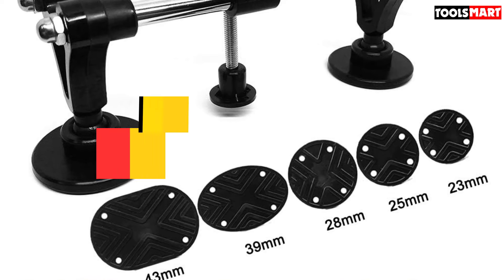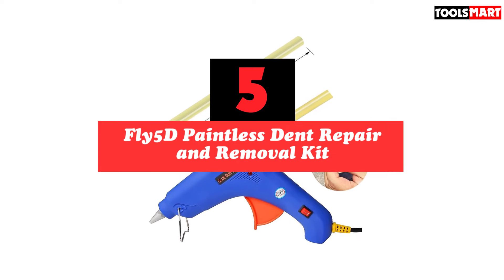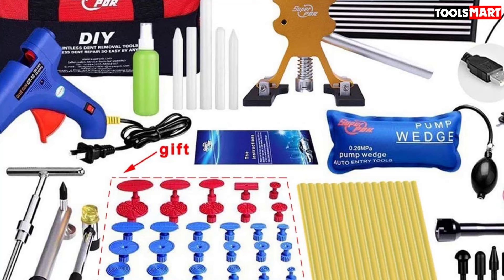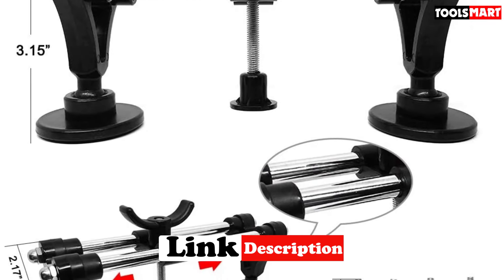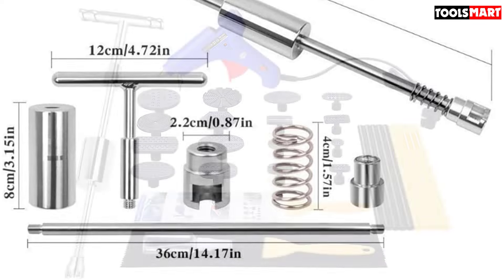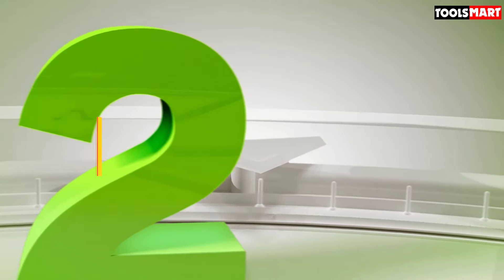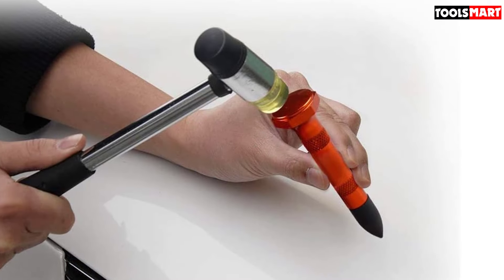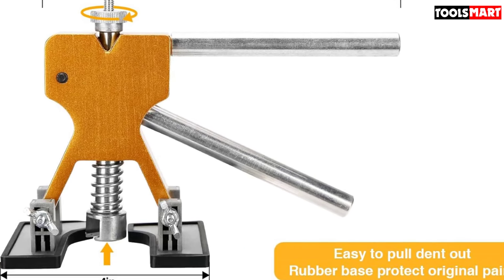✅Top 5 Best Dent Repair Kits for car in 2024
Check Price on aliexpress

✅5. Fly5D Paintless Dent Repair and Removal Kit
✅4. Manelord Auto Body Repair Tool Kit
✅3.Gliston Car Dent Puller Kit
✅2.Gliston Paintless Dent Puller
✅1.SILIVN Paintless Dent Repair Kit

To save you both time and money, we’ve narrowed down to some of the best Dent Repair Kits.
Check out an in-depth review of the best Dent Repair Kits in 2024 .

In this video, we make a new research on the top best Dent Repair Kits .
This is the best Dent Repair Kits review.
Best time for buying your new Dent Repair Kits .